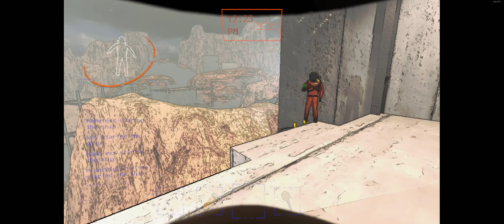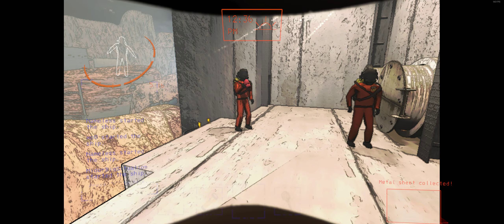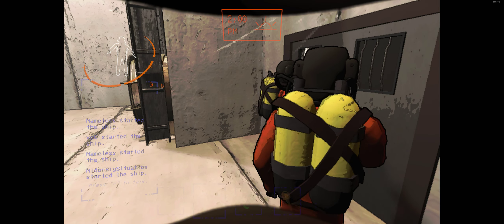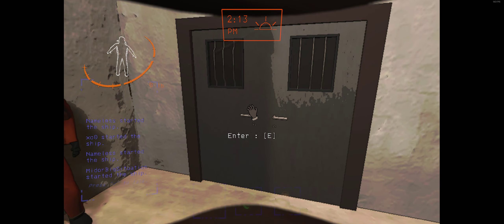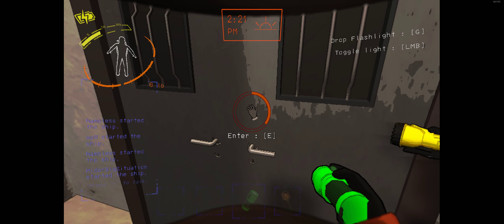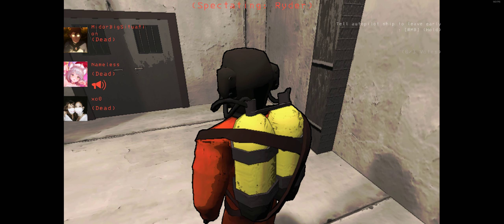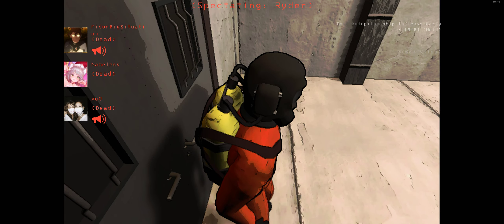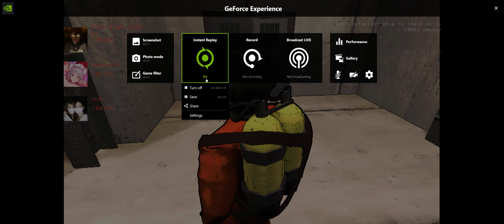Lethal Company The Door